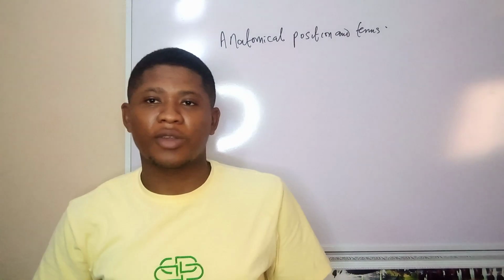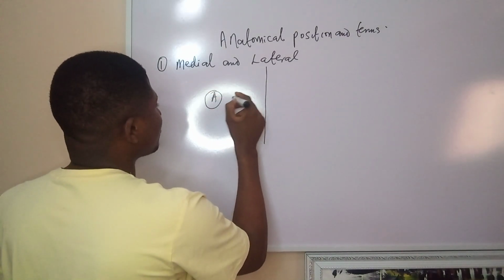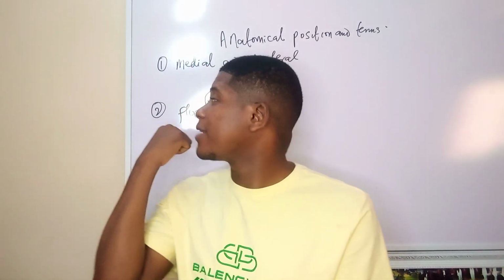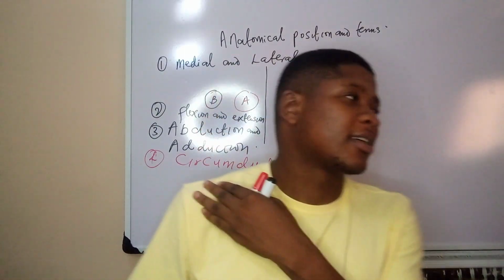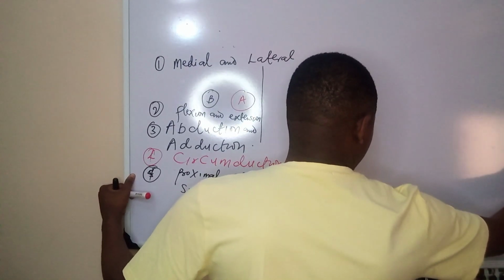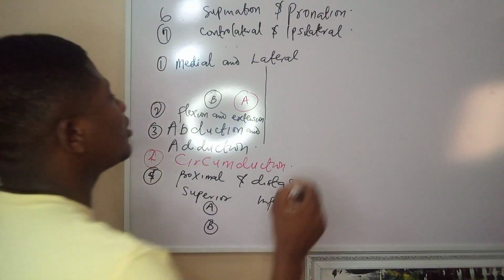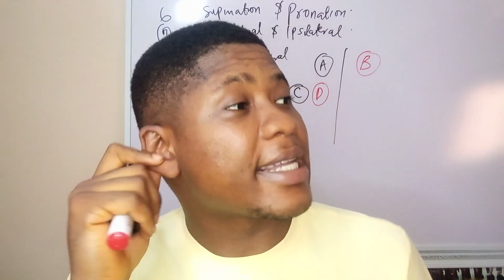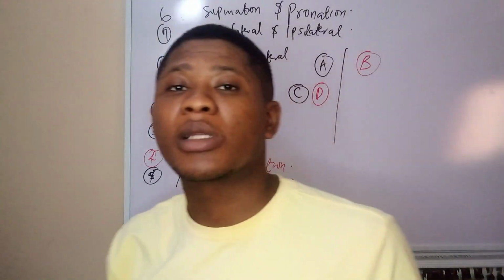INTRODUCTION TO UPPER LIMB